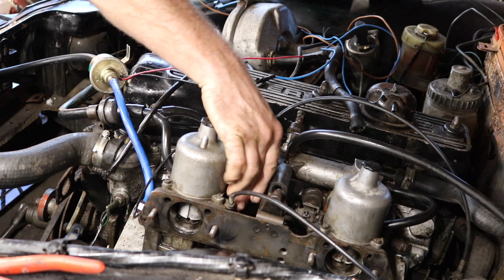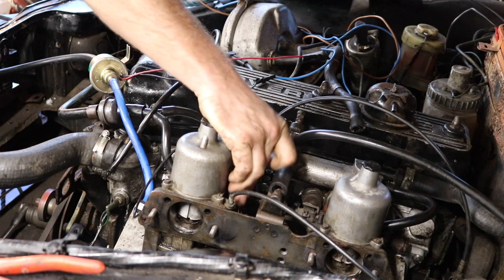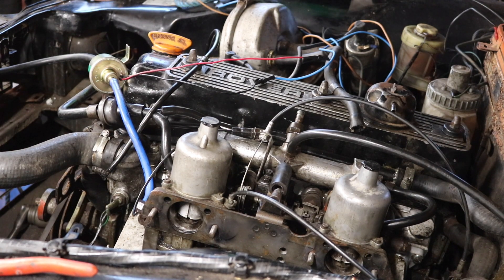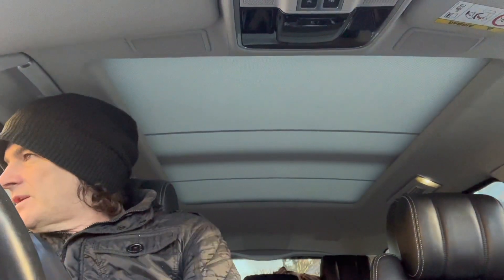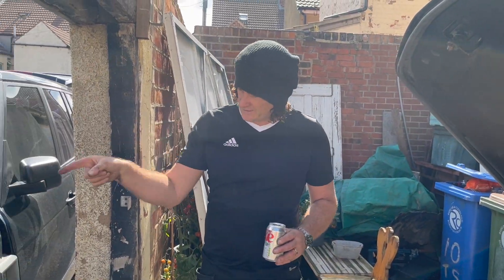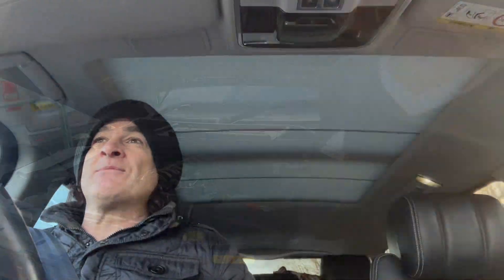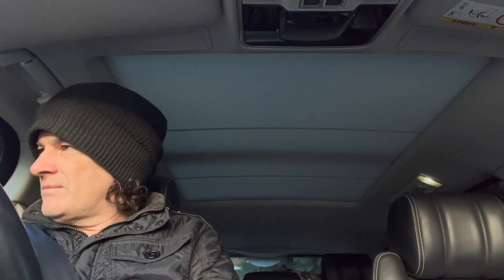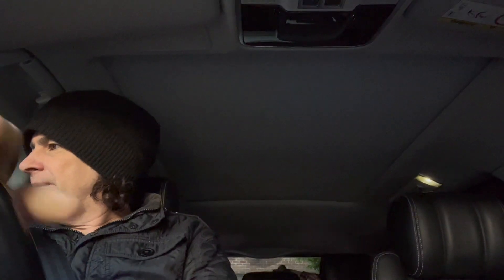Rover P6 Part 2 Update will it start after sitting for 27yrs?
Rover P6 Part 2 Update of the Rover P6 2200 TC will it start??